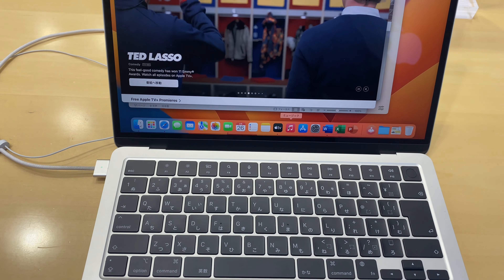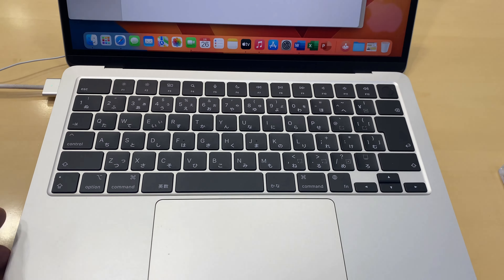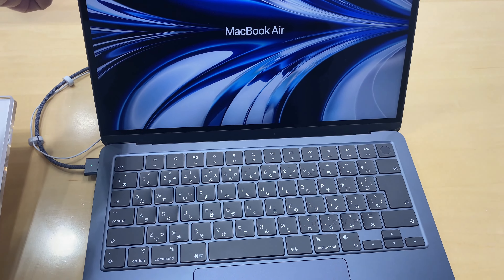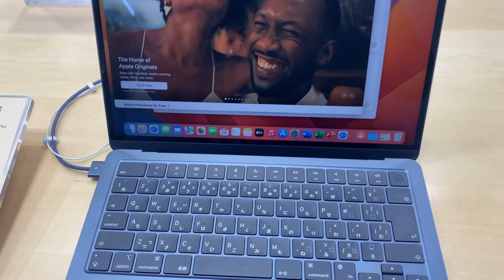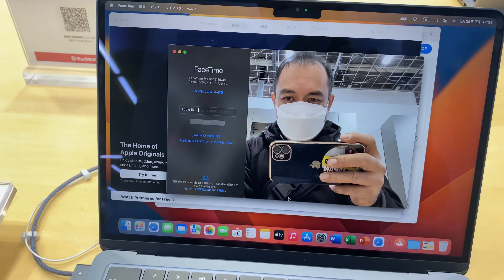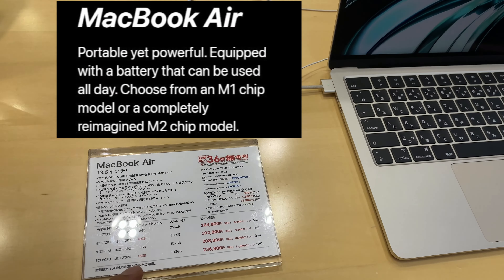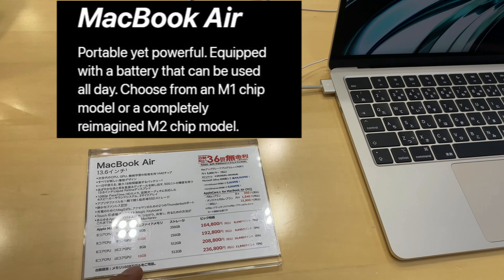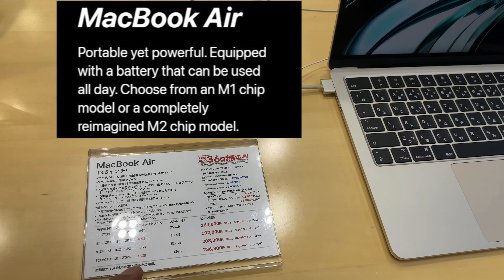M2 MacBook Air 13.6 Japan Price Tour II The wonderer of japan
The 2022 version of Apple's MacBook Air gets a fresh look and the more powerful M2 processor, making it Apple's best ultraportable laptop yet.
Let's start with the physical design, since that's where Apple has made some pretty drastic changes. The exterior of the MacBook Air is at once what you expect from the Air-ultrathin, incredibly lightweight-but it's nothing like the MacBook Air models of the past. The long-familiar wedge design is gone, replaced with an even thinner body that's the same thickness front and back. Measuring a mere 0.44 inch thick, the Air is still an astonishingly slim laptop, and the 2.7-pound weight makes many other ultraportables feel a bit chunky.
The MacBook Air is environmentally friendly while offering excellent durability. Its sturdy, compact body is made from 100% recycled aluminum.

The aluminum chassis still looks like an Apple product, but it now comes in two new shades, in addition to the standard Silver and Space Gray: Starlight (gold), and Midnight (an even-darker Gray). Each is complete with color-matched charging cables. That's more options for personalization than ever before, even if it's not as colorful a spectrum as you'd get on the wildly hued Apple iMac. But the mirrored Apple logo and smooth finish are on point, matching that look and feel you'll get from the more expensive 14-inch MacBook Pro or the latest iPad.

13.6-inch (diagonal) LED-backlit display with IPS technology;1 2560-by-1664 native resolution at 224 pixels per inch with support for 1 billion colors
500 nits brightness
Wide color (P3)
True Tone technology
Battery and Power2
Up to 18 hours Apple TV app movie playback
Up to 15 hours wireless web
52.6-watt‑hour lithium‑polymer battery
30W USB-C Power Adapter (included with M2 with 8-core GPU)
35W Dual USB-C Port Compact Power Adapter (included with M2 with 10-core GPU and 512GB storage, configurable with M2 with 8-core GPU)
USB-C to MagSafe 3 Cable
Fast-charge capable with 67W USB-C Power Adapter
Charging and Expansion
MagSafe 3 charging port
3.5 mm headphone jack
Two Thunderbolt / USB 4 ports with support for:
Charging
DisplayPort
Thunderbolt 3 (up to 40Gb/s)
USB 4 (up to 40Gb/s)
USB 3.1 Gen 2 (up to 10Gb/s)

Wireless
Wi-Fi

802.11ax Wi-Fi 6 wireless networking
IEEE 802.11a/b/g/n/ac compatible
Bluetooth

Camera
1080p
1080p FaceTime HD camera
Advanced image signal processor with computational video
Audio
Four-speaker sound system
Wide stereo sound
Support for Spatial Audio when playing music or video with Dolby Atmos on built-in speakers
Spatial Audio with dynamic head tracking when using AirPods (3rd generation), AirPods Pro, and AirPods Max
Three-mic array with directional beamforming
3.5 mm headphone jack with advanced support for high-impedance headphones

Supporting my channel is much appreciated .

More videos to watch:
- LG OLED 8K SMART TV
- Sharp 8K TV Gold medal award 2022
- Japan's Tallest Tower "Skytree Tower"

domo arigato gozaimasu!